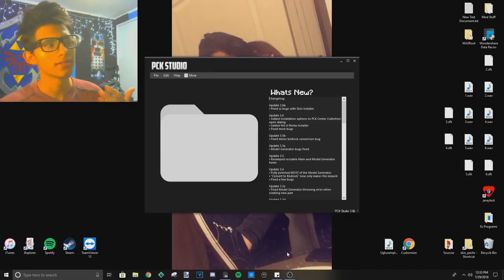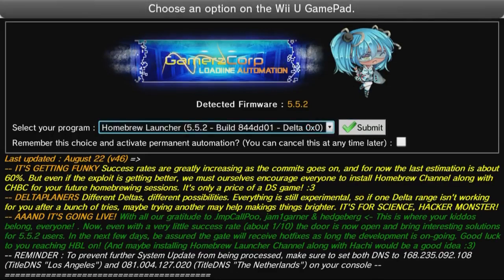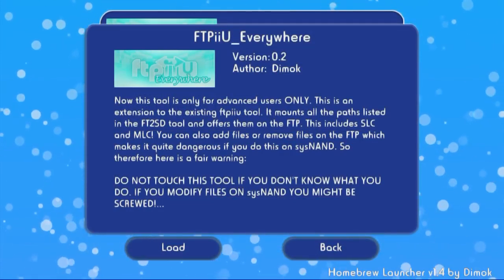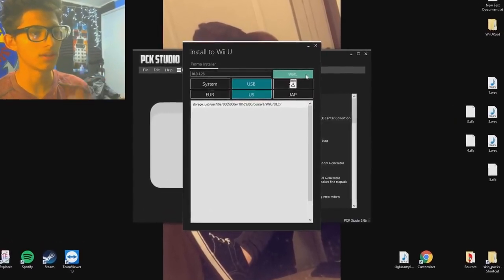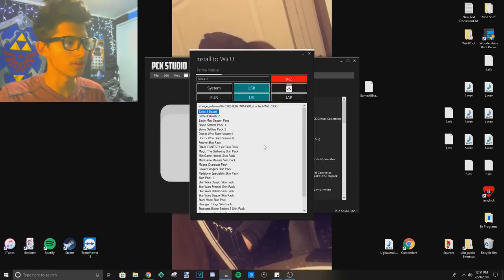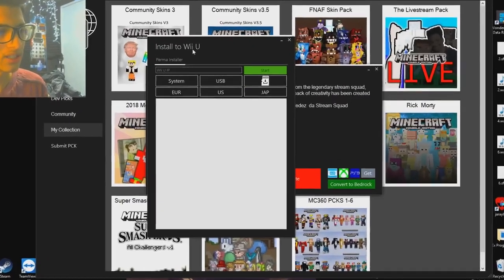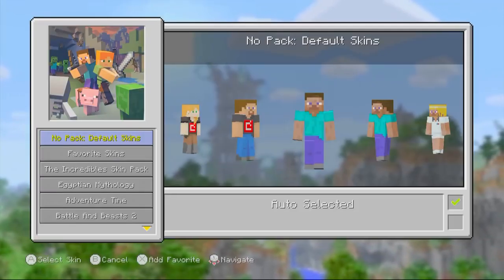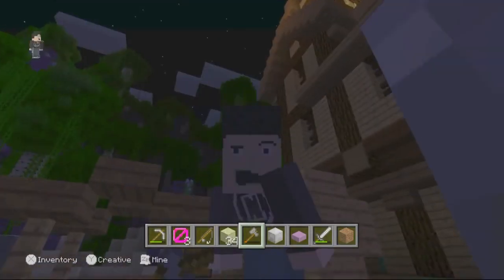How to Install Custom Skins on Minecraft Wii U Using PCK Studio Perma v2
Time to make installing skins easier and better than its ever been!